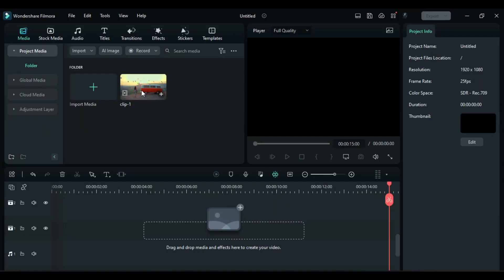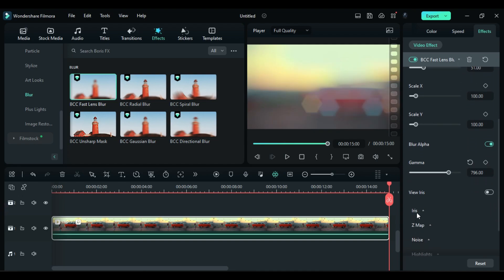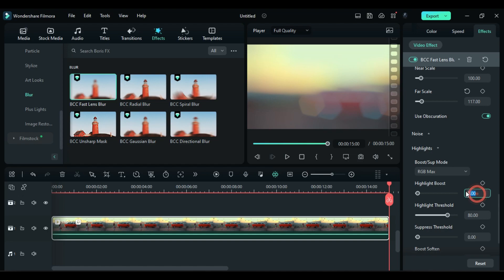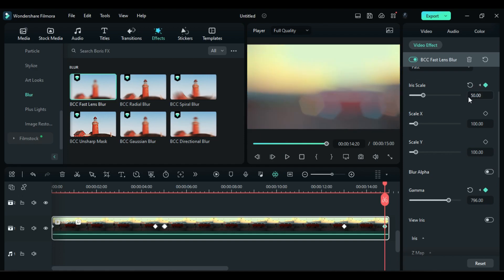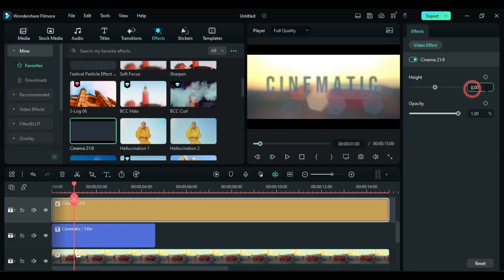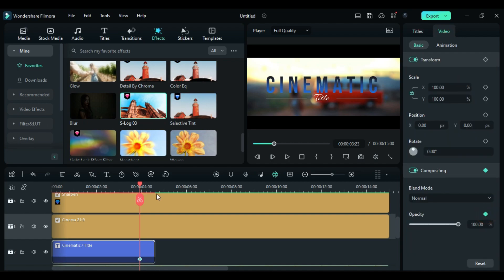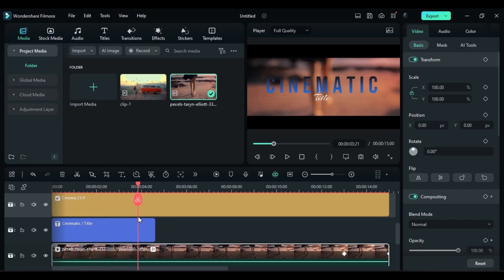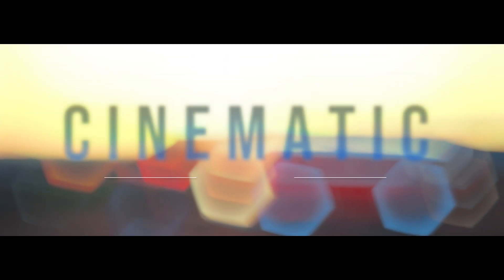How to Make Cinematic video in FIlmora 12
In this video I will show you how to make your normal video into more cinematic in filmora 12 using only 1 effect. Also we will learn how to use fast lens blur effect to make cinematic video in filmora.
I will use only one effect to convert your video into cinematic in filmora 12.

Download FIlmora 12 Now -
▷ Filmora-Win：